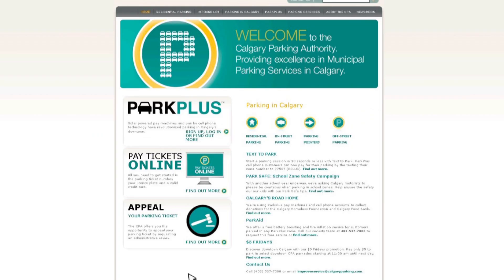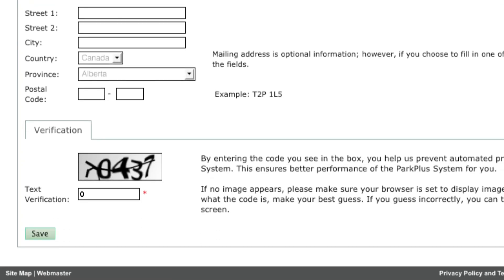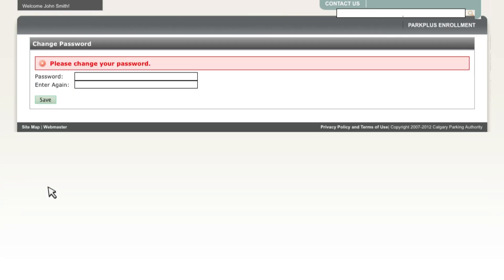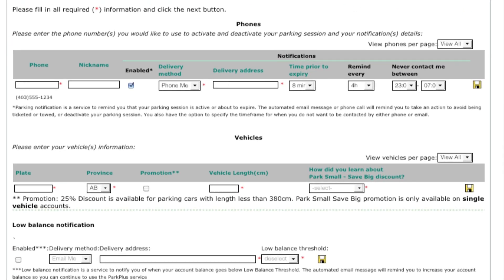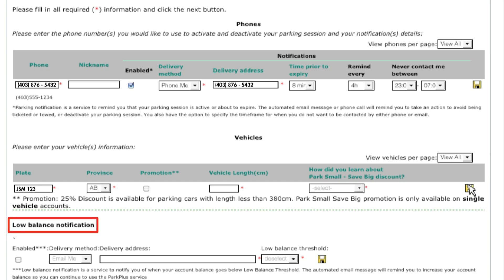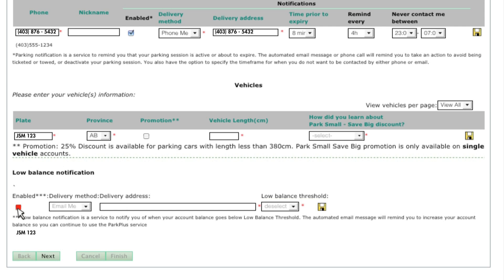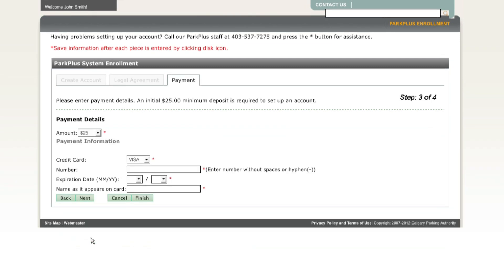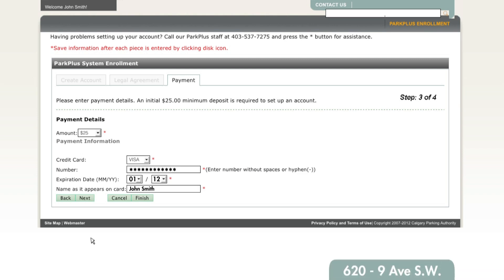How to set up a ParkPlus cell phone account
The ParkPlus system is used in Calgary to pay for parking on-street and in Calgary Parking Authority parkades and surface lots. The system allows you to pay for parking with your cell phone and has numerous benefits for details). Only pay for the time you actually use with a ParkPlus cell phone account!

This video shows the step-by-step process to set up an account online. Once an account is set up, customers just call (PARK) and follow the voice prompts to start and stop a parking session.